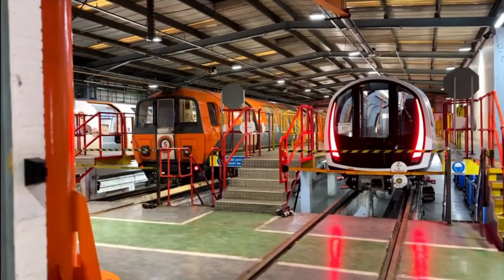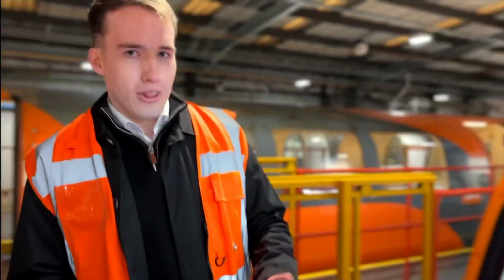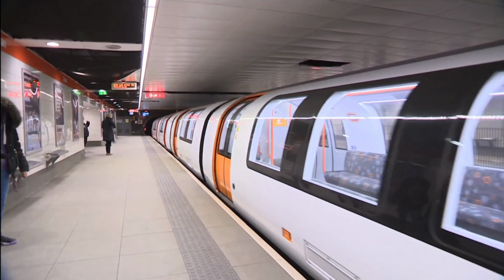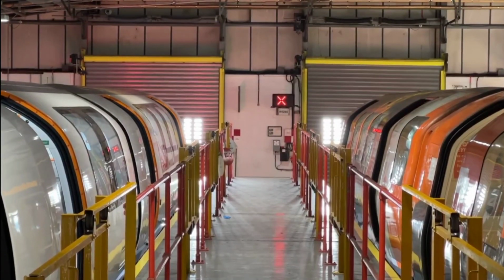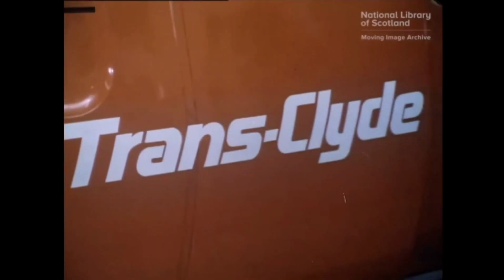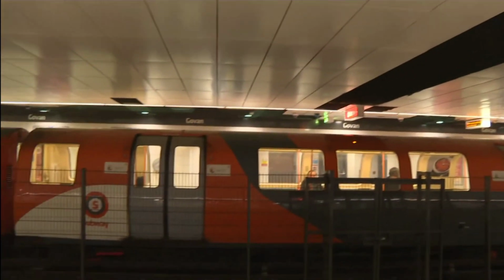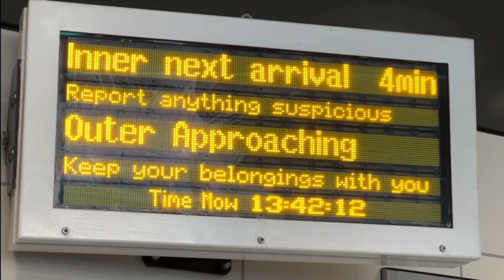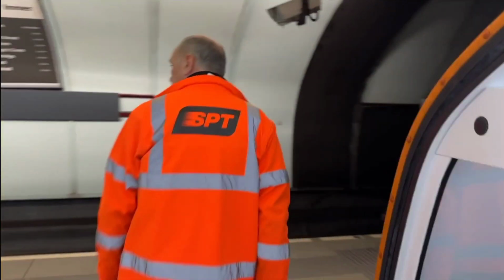Glasgow's Brand New Subway Train's (9.2.2024)